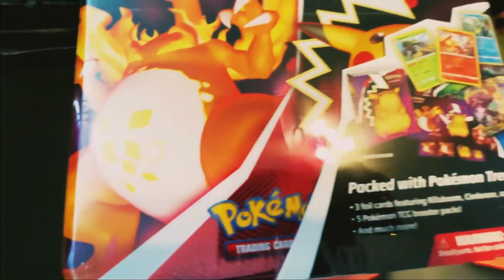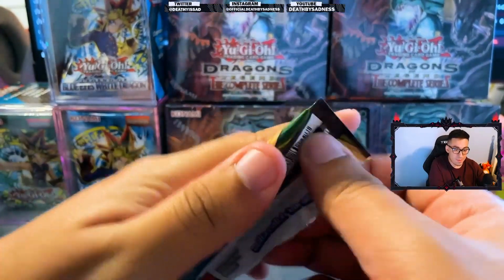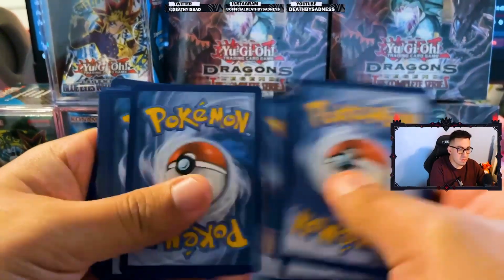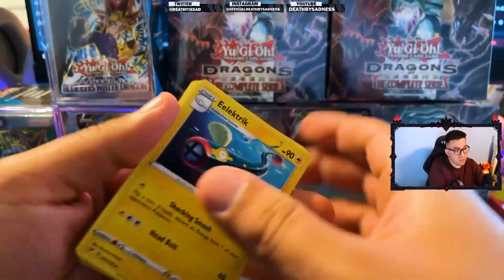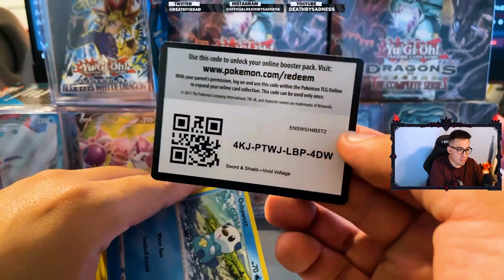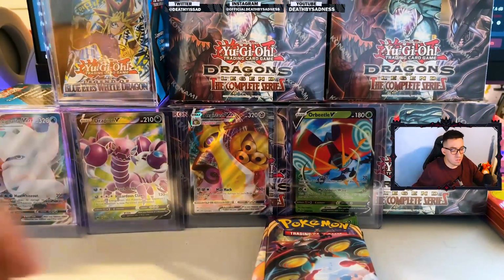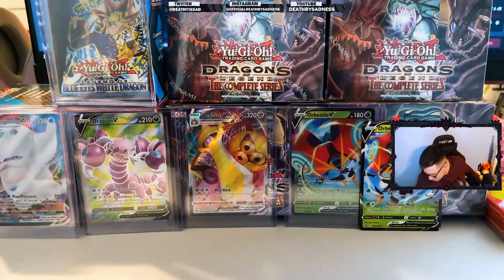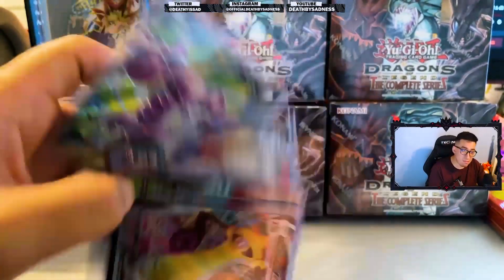OPENING 2 POKEMON VIVID VOLTAGE ELITE TRAINER BOXES AND AN ORBEETLE V BOX!!!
What is up Ladies and Gents of the internet, we take a dive straight into opening TWO VIVID VOLTAGE ELITE TRAINER BOXES and. a very. maybe. disappointing Orbeetle V Box...… ANYWAYS!

► I've always been an avid lover of video games, trading cards, and have had an interest of dipping my feet in the streaming/content creation industry. Other than that I am a very chill guy, who loves to hang out with people who want to hang out and watch me play games.